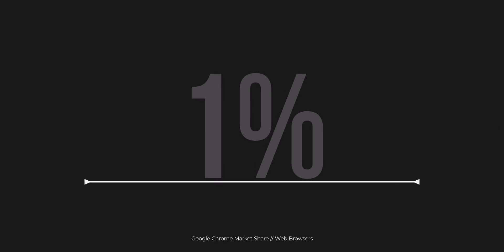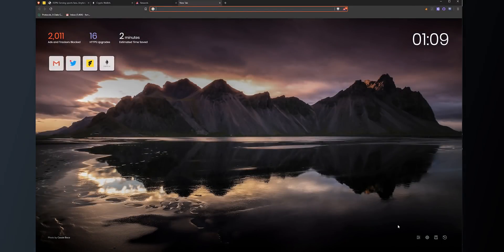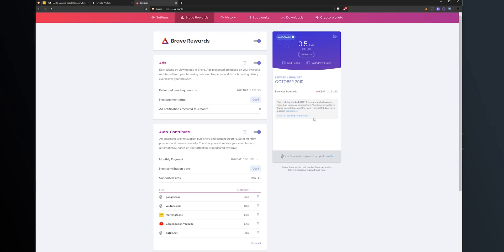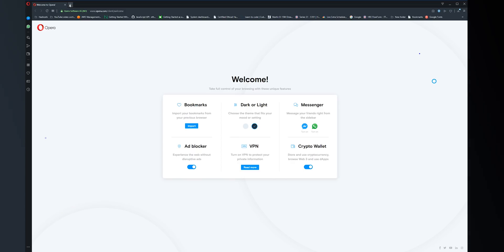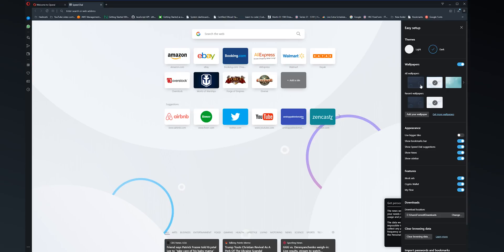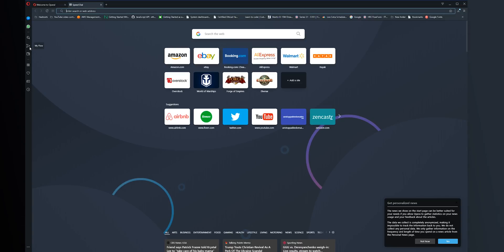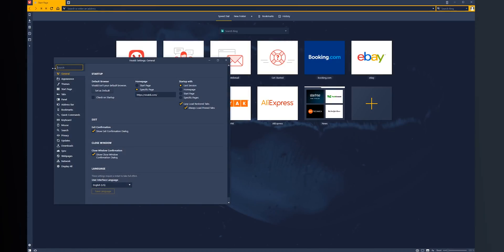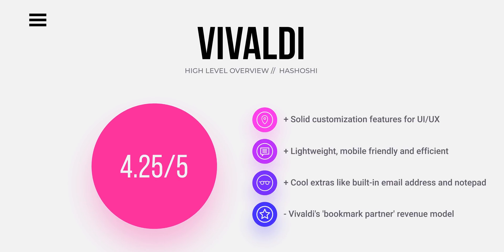Chrome Alternative Browser (3 Browsers That Beat Chrome!)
If you're looking for a Chrome alternative browser that serves your needs, look no further!
The best alternative for Google Chrome must have the ability to beat Chrome at its own game as a web browser, and also bring unique features to the table that differentiate it. Your web browser is a crucial part of your daily life, so make it a good one! My top 3 picks are brave browser, Opera, and Vivaldi.

🎁 BTC: 3KvKTW42fa8uzejSAXJuYKcw4iu9ao6aek
🎁 ETH: 0x6b7d8DC93556ab8bC9f35f0028Ab01586746DBCd
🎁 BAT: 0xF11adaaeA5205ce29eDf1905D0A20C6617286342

Most often, I include links to products when I do product reviews, but I do not allow brands to dictate my message in relation to a product or service. You will always get my personal and honest opinion. Thank you.

It is not intended to be investment advice, nor does it represent any entity's opinion but my own. The opinions   Seek a duly licensed professional for investment advice. I am not guaranteeing you gains on your investments and the content I produce is my own personal approach, opinion, and strategy in this highly speculative market.